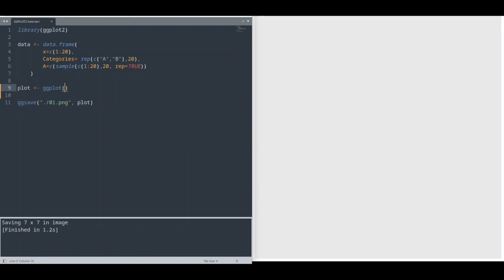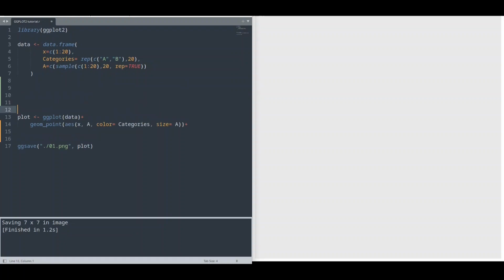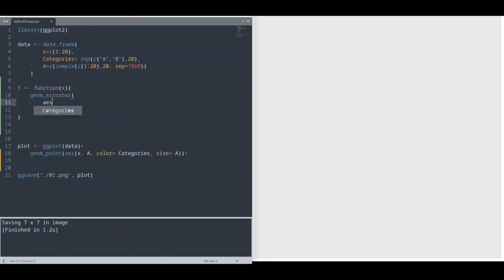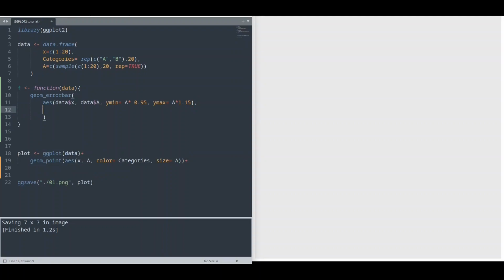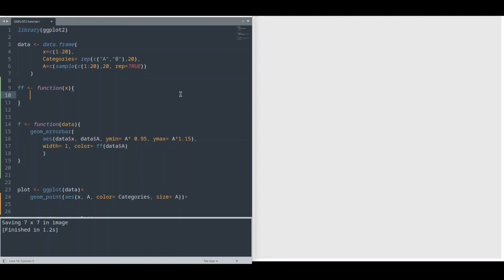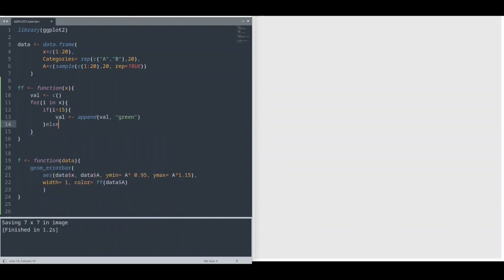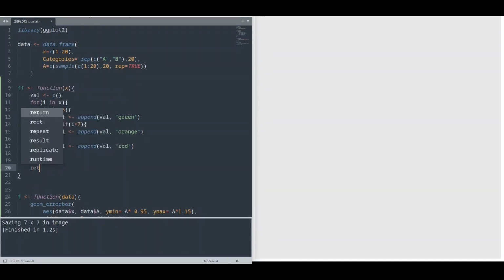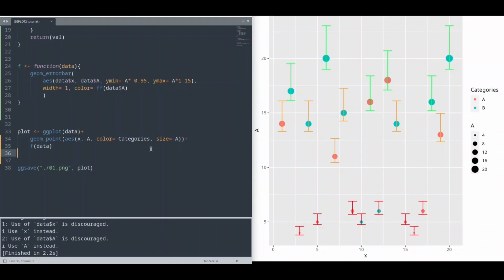GGPlot - Custom function as argument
In this episode of data visualization with ggplot and R programming language, we are going to talk about how to extend regular functionality of ggplot by adding custom functions into play.